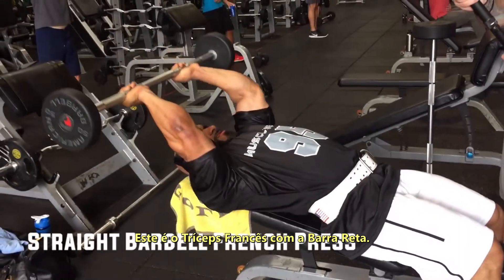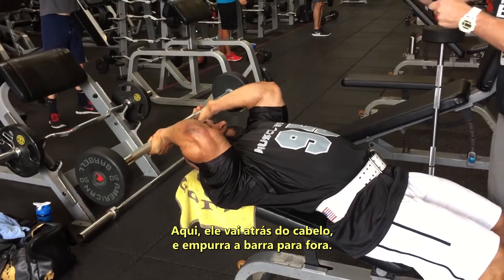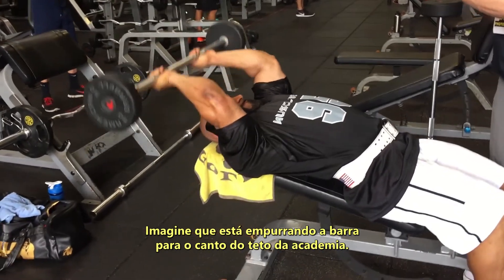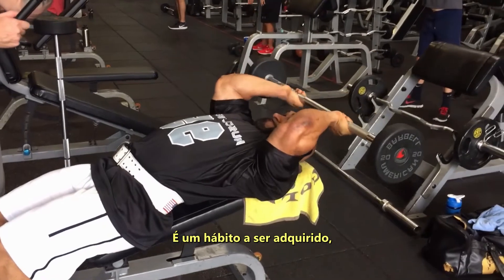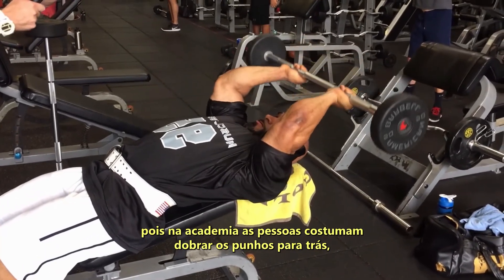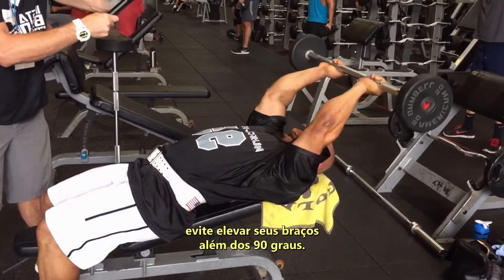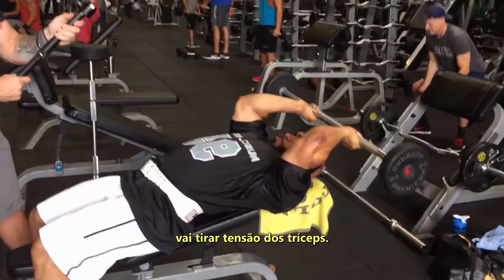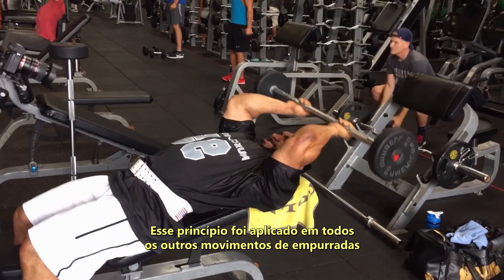Tríceps Testa com Barra Reta - Tríceps - Aprendendo com Charles Glass